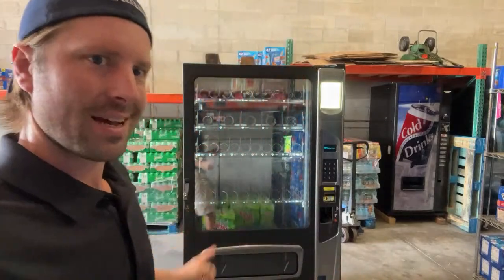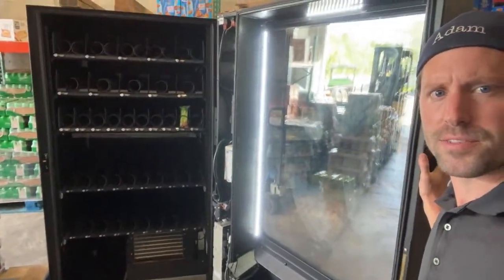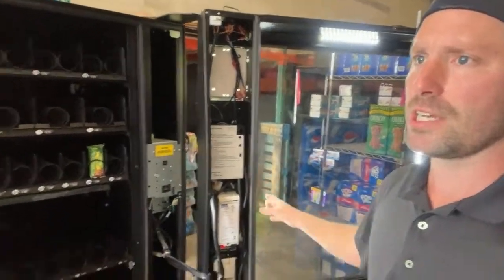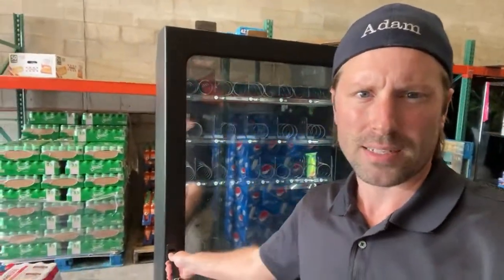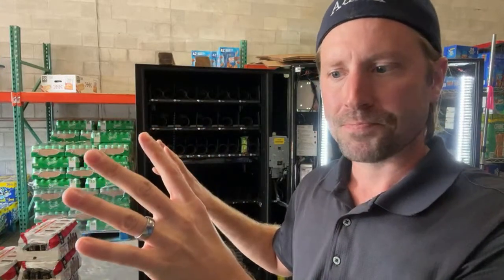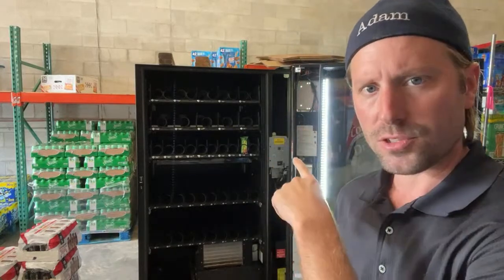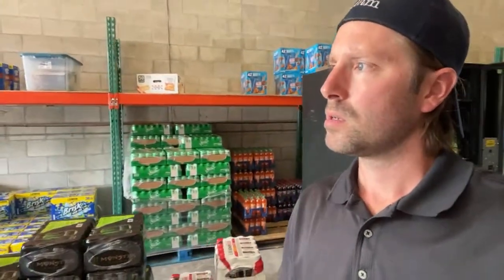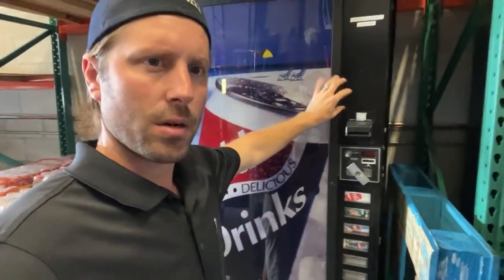+1,900 Vending Flip